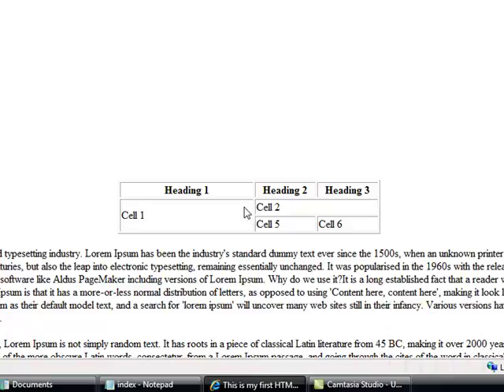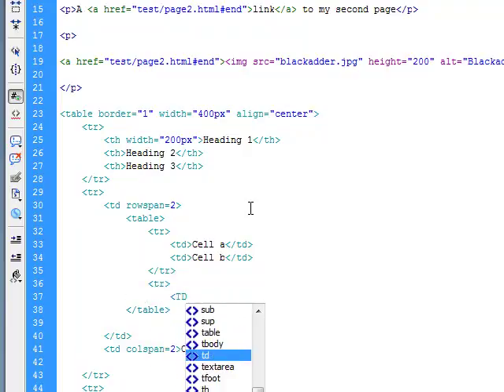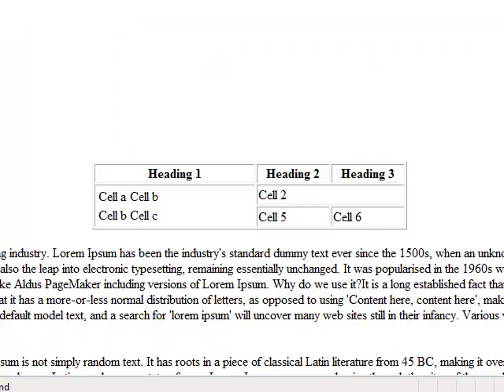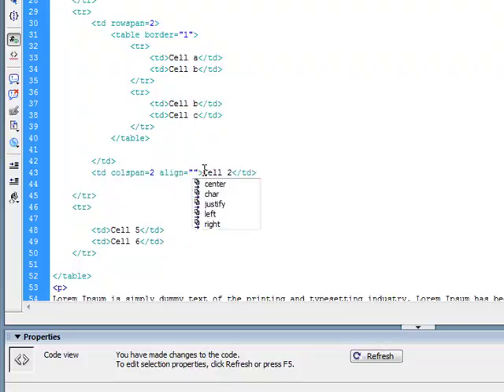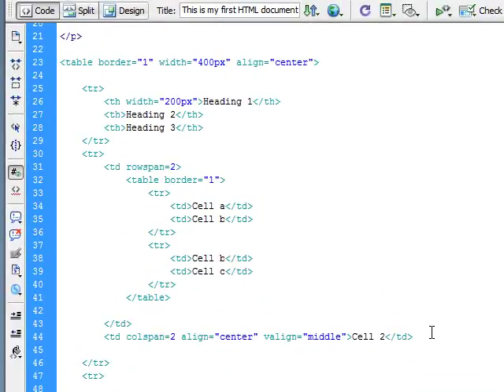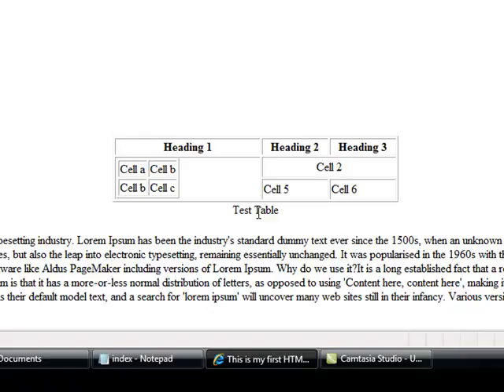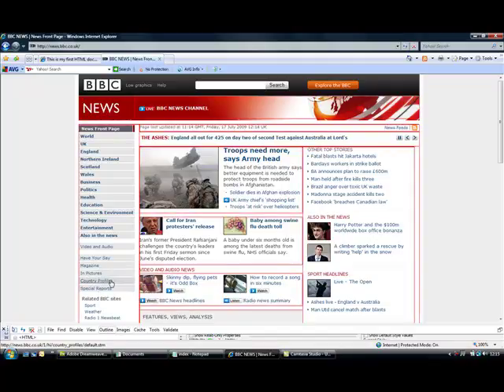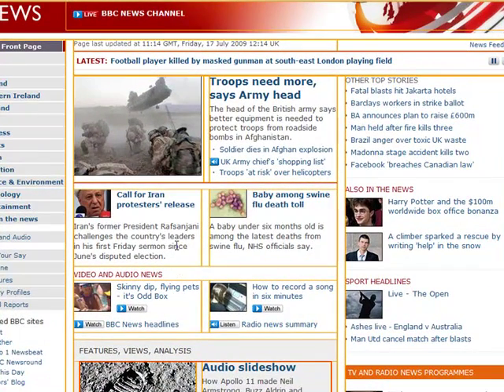WORKING WITH TABLES IN HTML DOCUMENT